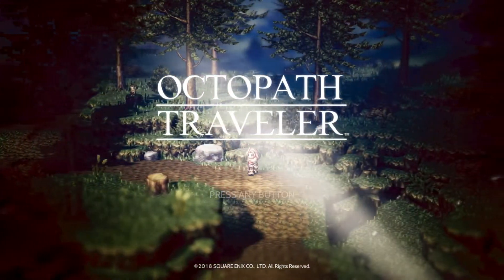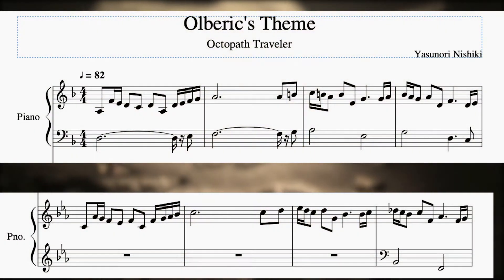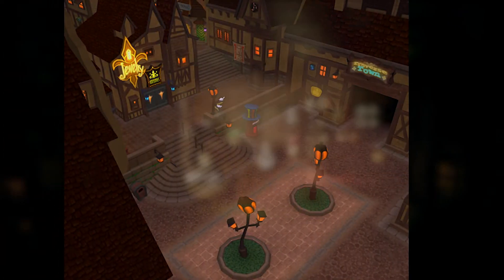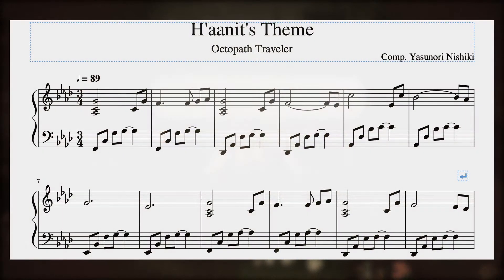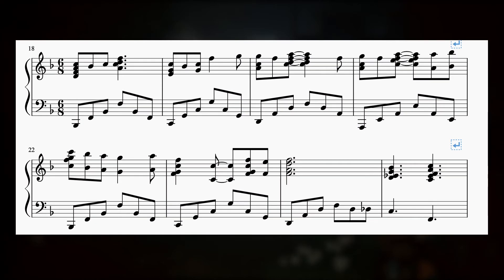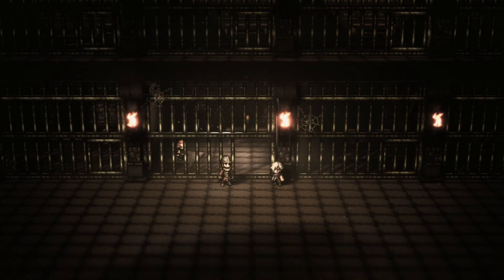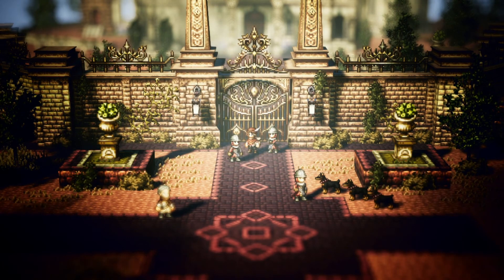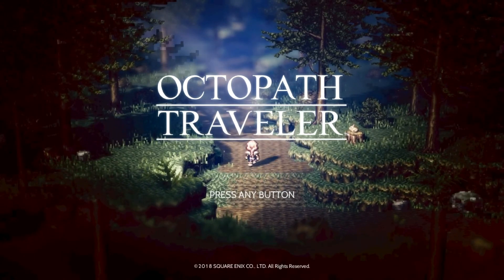Do Octopath Traveler Character Themes Really Represent the Characters? II | Sab Irene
Here's my video game theory analysis of the character themes from Octopath Traveler! I'm Sab and I love saxophone and video games, so now I make covers that combine two of my favorite things!

This video was so much fun to put together! I had a lot fun putting together the first video last year and wanted to do the other 4 main characters! And A LOT of people wanted me to do the same apparently haha!

I tried to avoid spoilers in the video for those who haven't played Octopath or haven't finished it. I still haven't finished the game haha! But I don't think you need to include any plot spoilers to be able to understand the characters or their themes. The music in the game is beautiful and I was so happy to be able to analyze some of it!

I found out after I recorded the first theory video and began editing it, that Yasunori Nishiki has been writing about his inspirations and goals for different songs in the Octopath Traveler soundtrack. I think that's so cool to be getting insight directly from the composer! When I read what he wrote, a lot of it matched how I interpreted the music and that's so cool! For a composer to be able to write music and have someone understand what they meant and intended purely by listening doesn't happen that often.

It was so cool to kind of get the same effect this time around! I wrote out my script and edited it before I consulted the notes, and was happy to see parallels in my analysis and what Yasunori Nishiki intended!

If you haven't played Octopath Traveler or listened to the music, go do that! I'm excited to release more theory videos in the future! I will have one for the end of October most likely!

Next cover may or may not be related to Octopath Traveler... It's not haha! Next cover is from another new game of 2018 and will include some familiar faces!

Hope you enjoyed this analysis of the Octopath Traveler Themes! :)